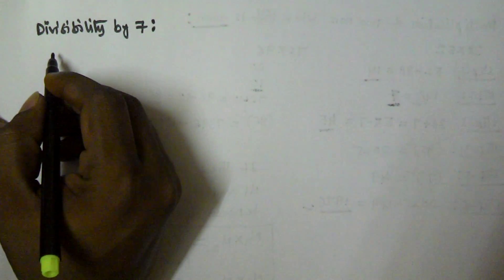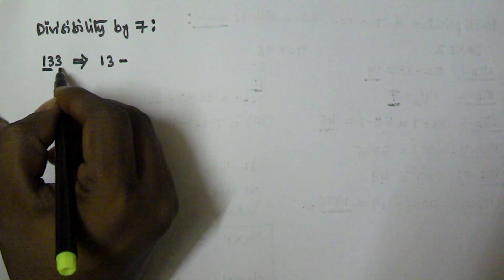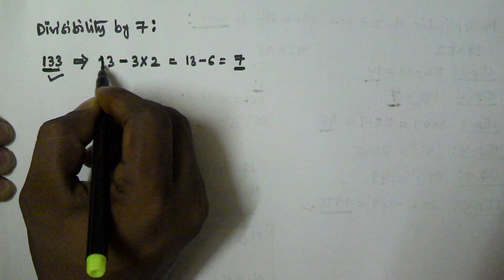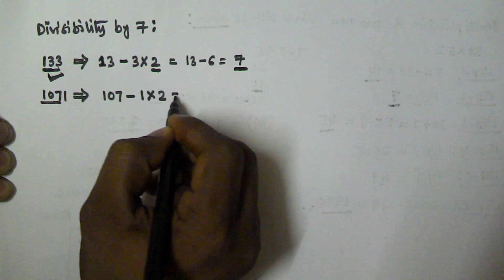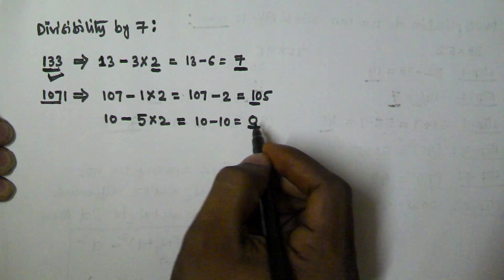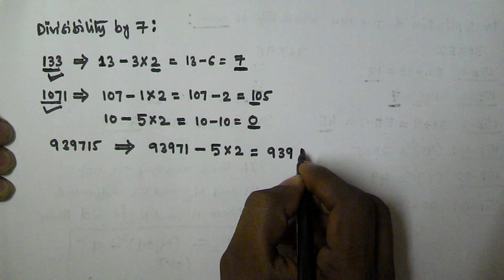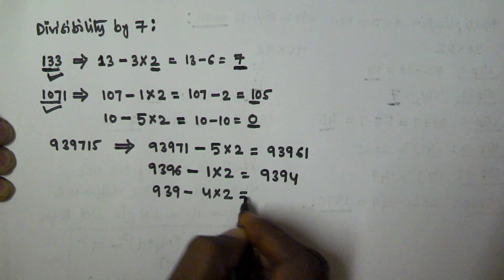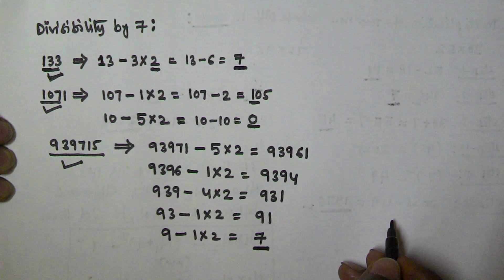Divisibility By 7 Rule